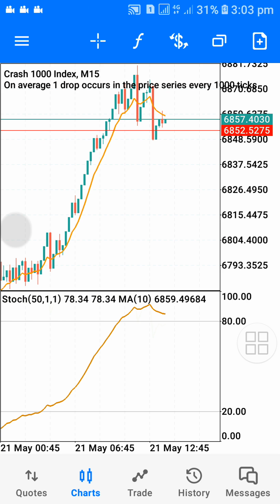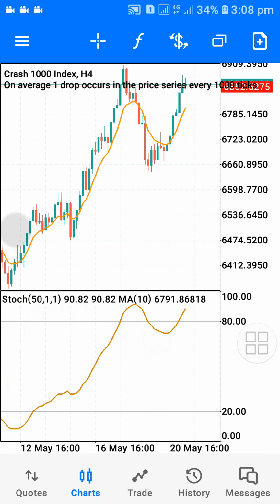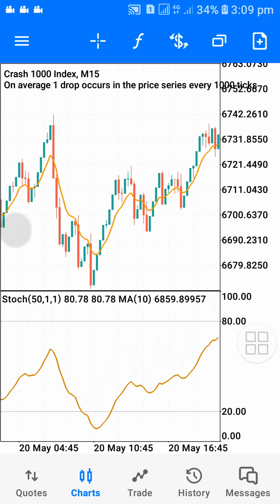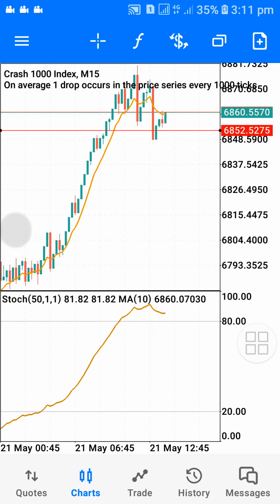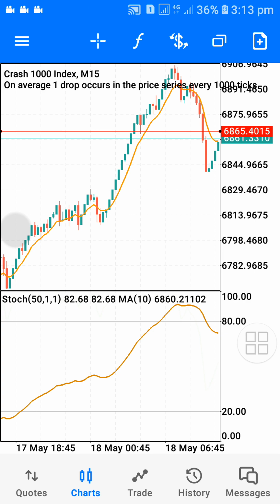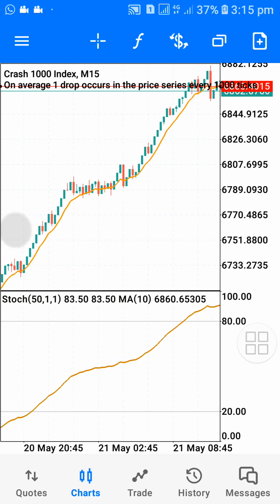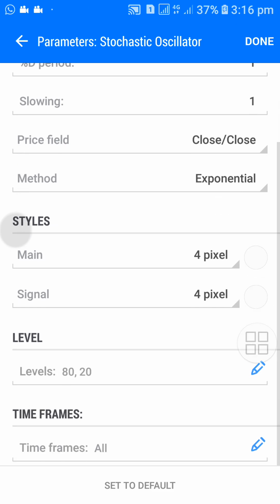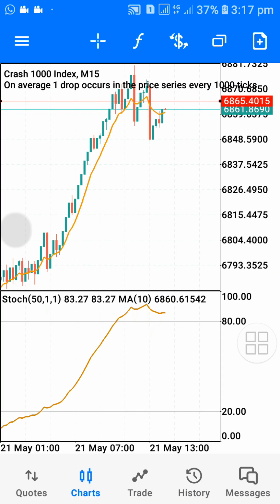WHAT A WAY TO DOUBLE $100 EQUITY WITH THIS SPIKES CATCHING STRATEGY FOR BOOM AND CRASH.